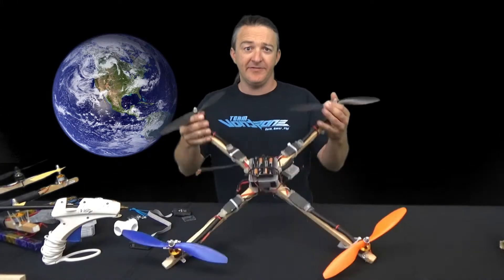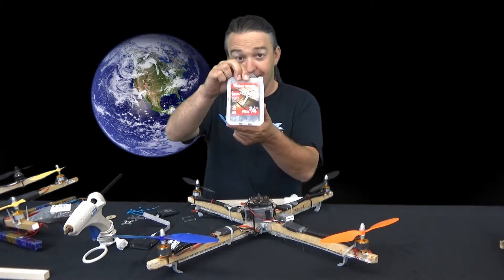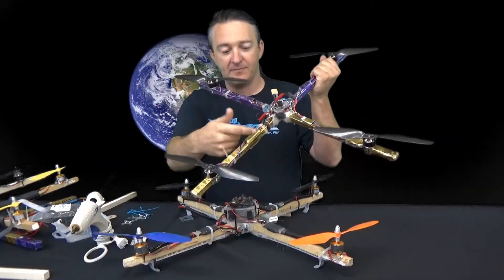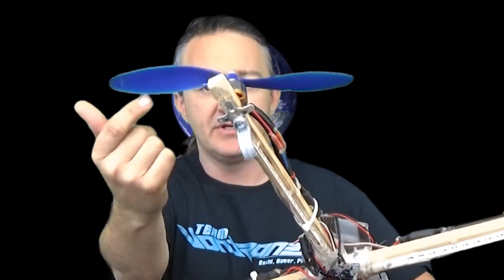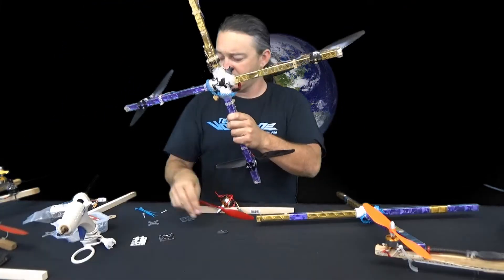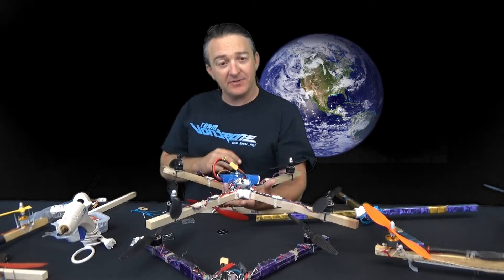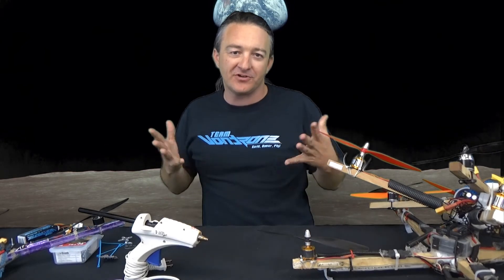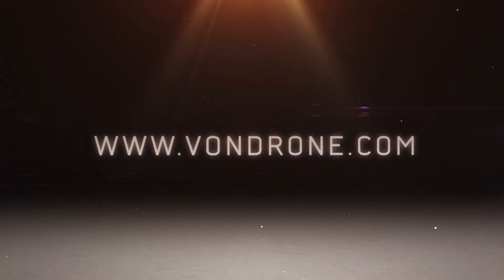Vondrone ~ How to build a California Legal drone.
The California Legal is a drone frame made out of a 1/2" PVC cross section with four 5/8" wooden dowels.   Use what you got and make something fly!  I like to use 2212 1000kv motors with 30a escs' and 10" props.  The frame can be a mini or you can make it into a long range beast.  BUILD, HOVER, FLY!